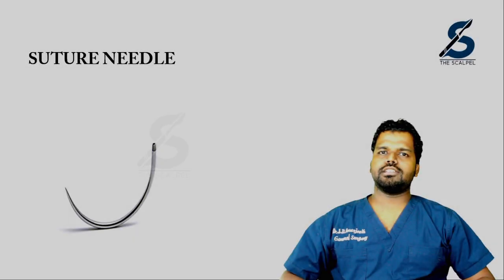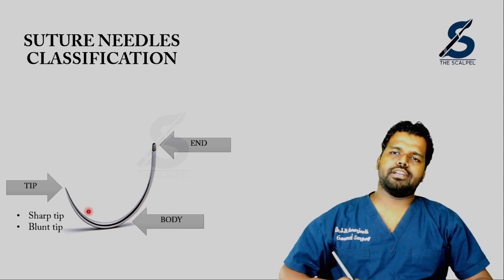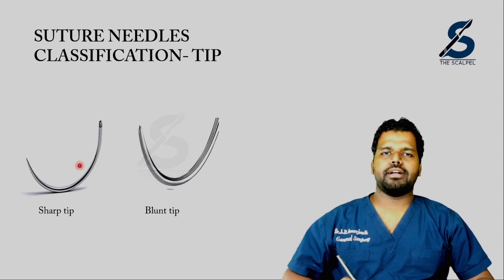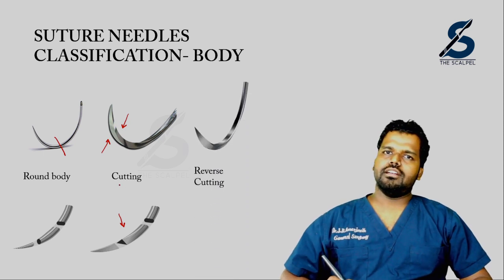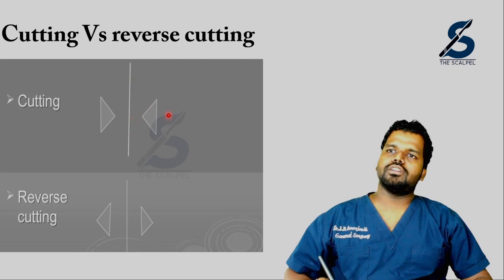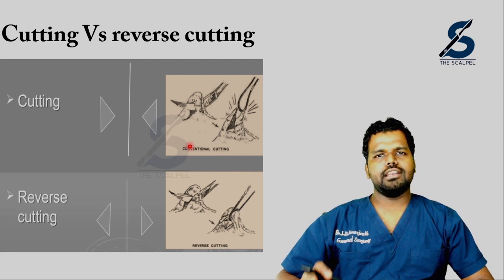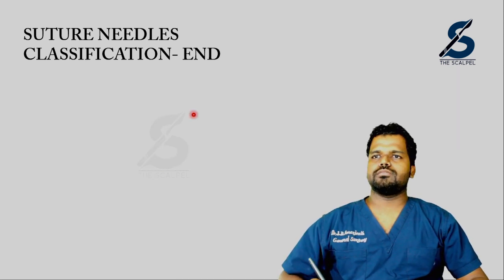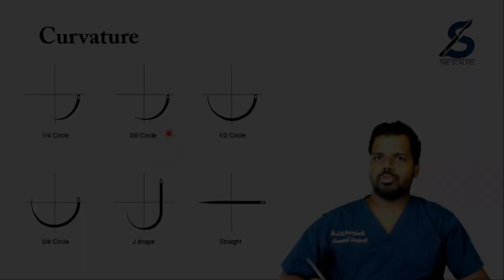Surgical suture needle- Basics and practice essentials | The scalpel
This video explains about the basics and the practice essentials of suture needles

Faculty
Dr. Amerjeeth. J D, MS (Gen Surgery)- CMC, Vellore

Time stamps
0:00- Intro
0:48- Suture needle parts
1:30- Classification of suture needle
2:24- Round body, cutting, reverse cutting needle
3:50- Cutting vs reverse cutting
5:00- Closed eye, french eye and swaged end
5:30- Traumatic vs atraumatic needle

If you want us to make videos on specific topics, mention them in the comments section.